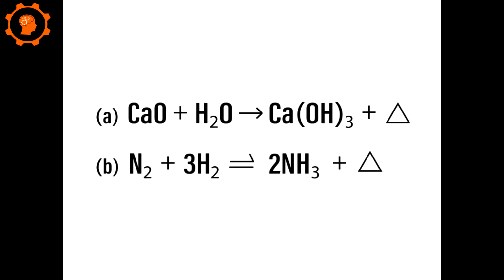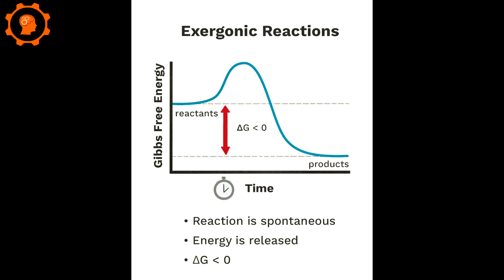What is Exothermic Reaction? | Dr. Priyank Singhvi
Many chemical reactions release energy in the form of heat, light, or sound. These are exothermic reactions. Exothermic reactions may occur spontaneously and result in higher randomness or entropy (ΔS positive) of the system. They are denoted by a negative heat flow (heat is lost to the surroundings) and decrease in enthalpy (ΔH negative). In the lab, exothermic reactions produce heat or may even be explosive.

Produced and researched by Dr. Priyank Singhvi